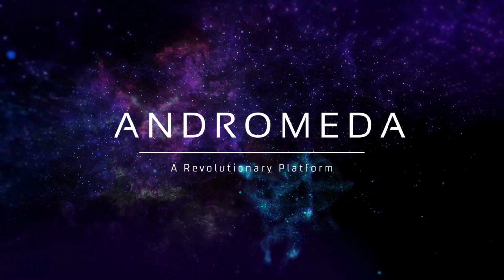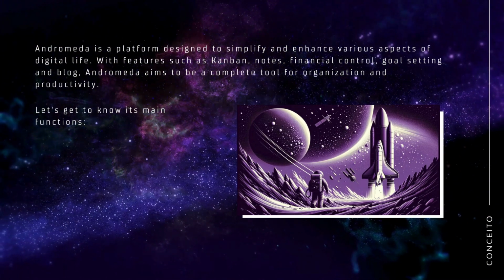Getting Started with .NET and Andromeda: Building Your First App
Welcome to the first episode of our .NET and Andromeda tutorial series! In this video, we're diving into the basics of .NET development and taking our first steps in creating the Andromeda platform. Perfect for developers of all levels, this series promises a hands-on approach to learning and building with .NET and Angular. Don't miss out on this journey to transform ideas into a digital reality.